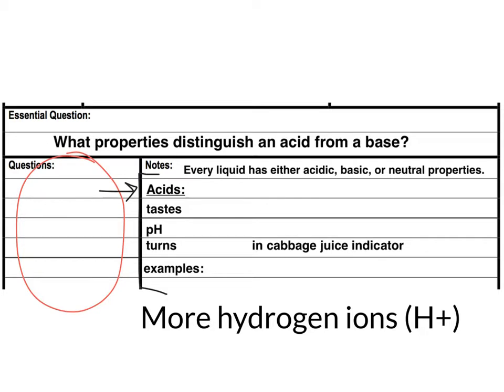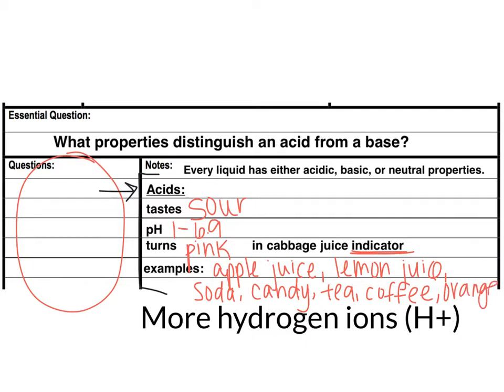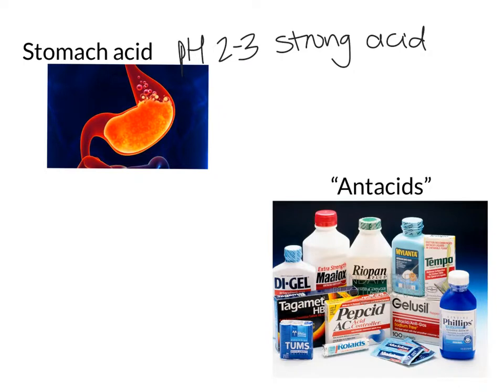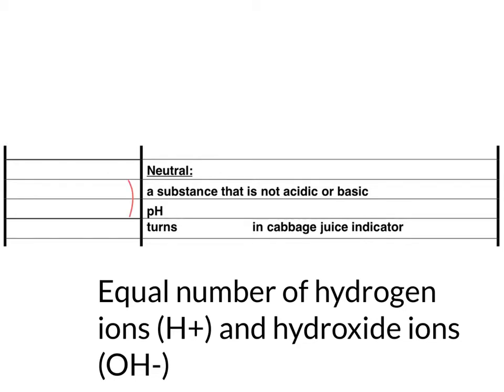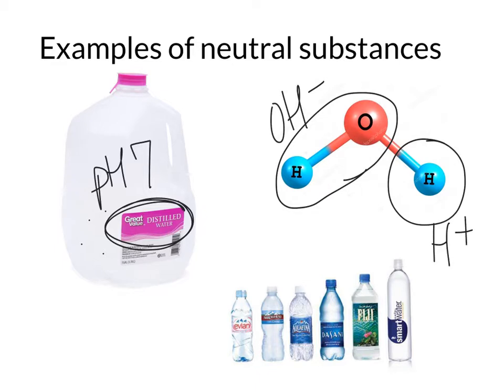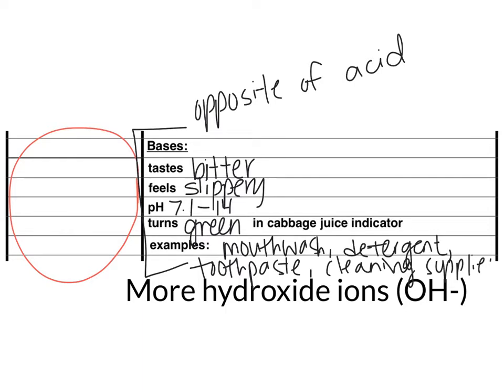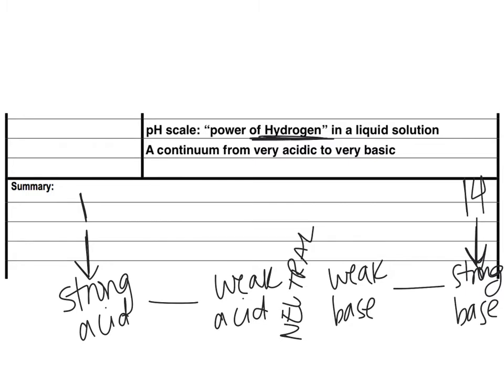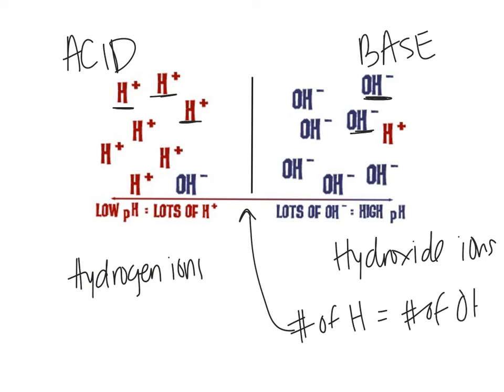Matter 8 - Acid and Base Cornell Notes